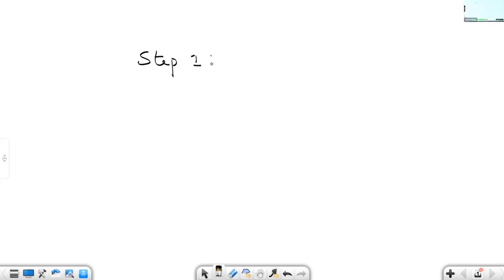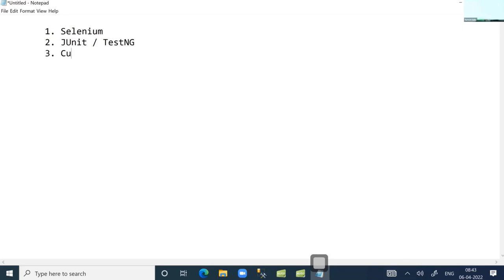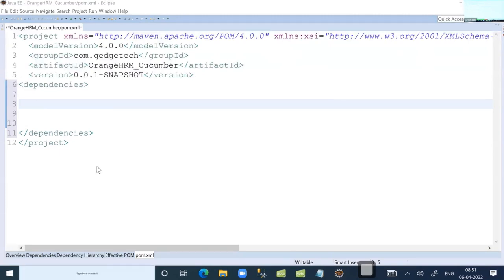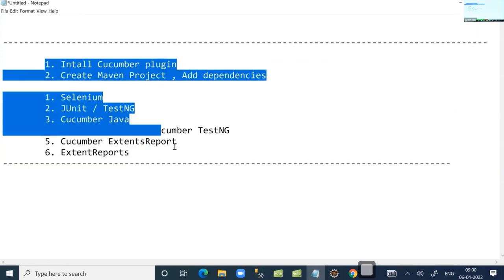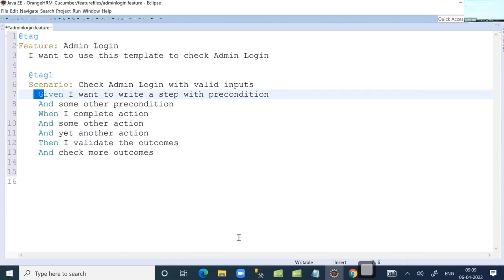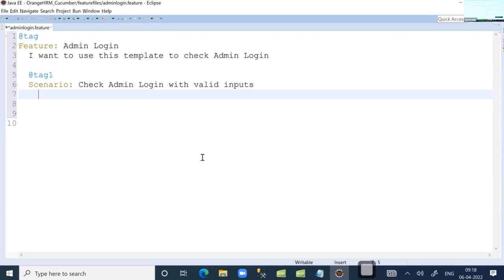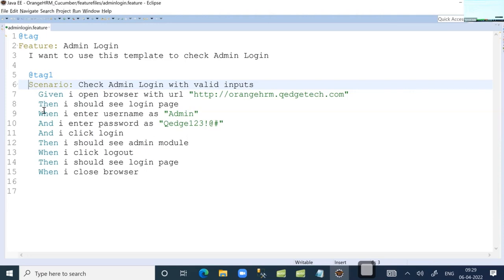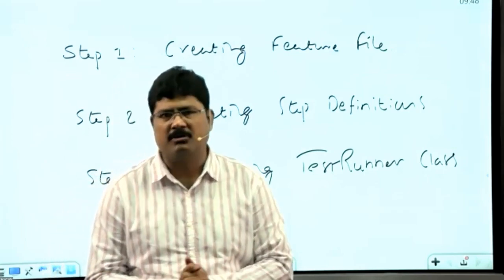Session 39 | SELENIUM WITH JAVA | ITWORLD